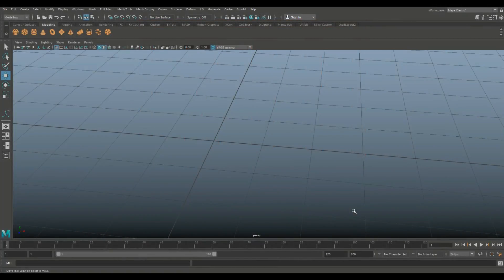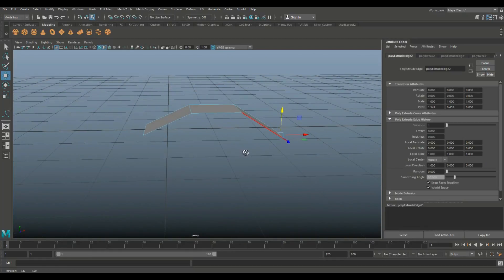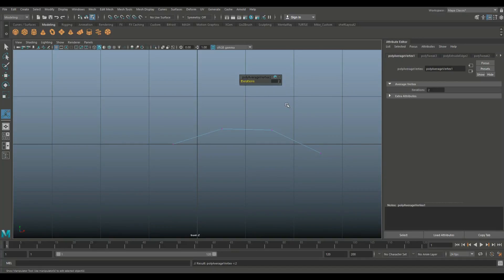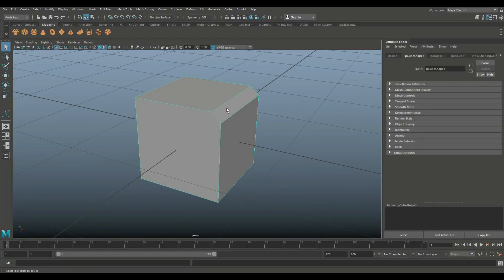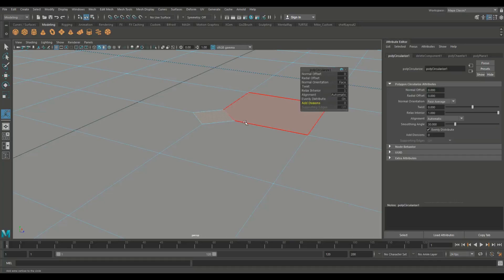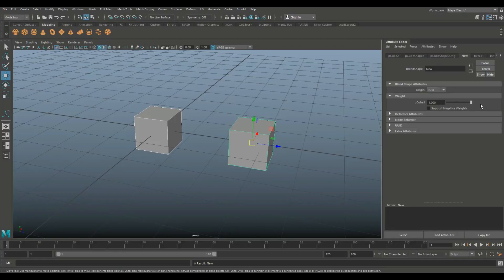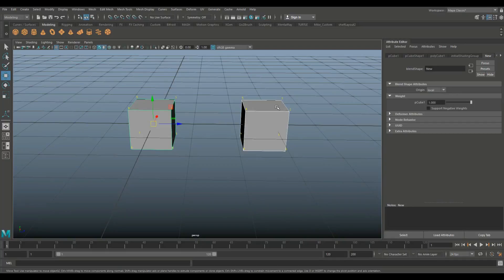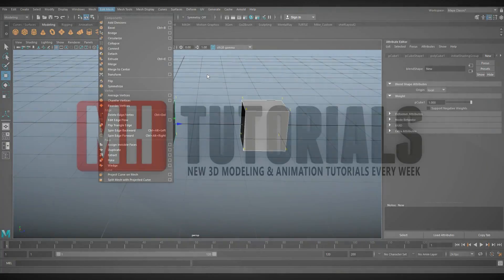Maya 2018 Deep Dive tutorial : The Edit Mesh / Vertex menu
In this Deep Dive Monday video in Maya 2018 we are going to dive into the Edit Mesh / Vertex menu where you will find things such as average vertex, chamfer vertex and reorder vertex.

Here is a link to the video done by FlippedNormals that I talked about, check them out...

AMAZON GATEWAY

Link to MH Tutorials Amazon store :

MH Tutorials
The Netherlands

CAMERA GEAR

Jason Swisher
Jamie
Dylan Void

INTRO